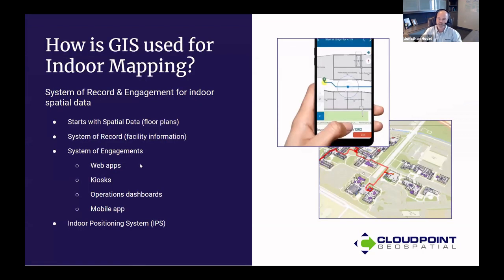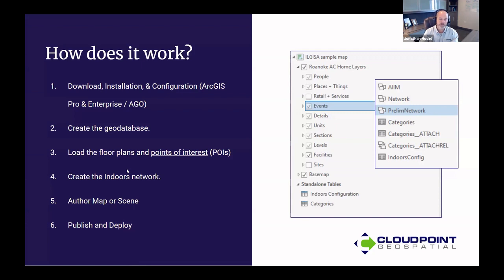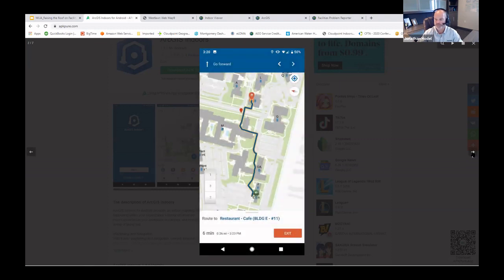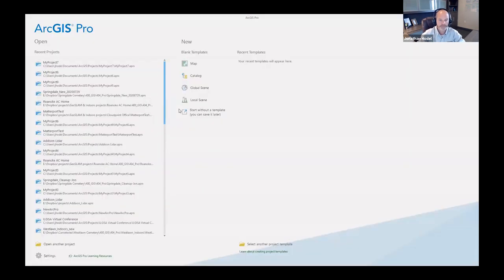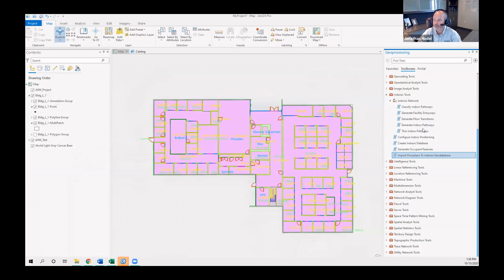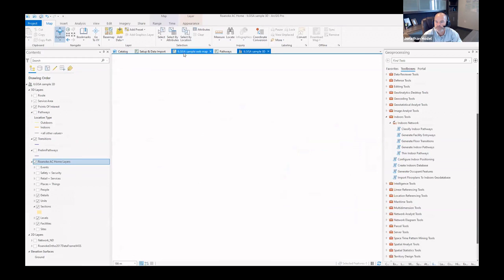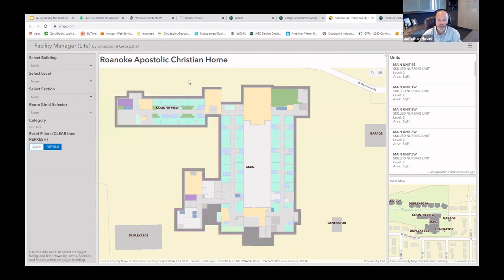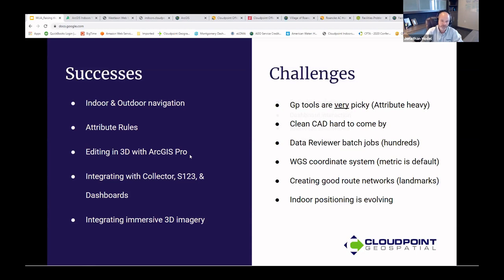Raising the Roof on Facility Mapping with ArcGIS Indoors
ArcGIS Indoors is a robust application which consumes CAD drawings, BIM models, or 3D scan data to create a centralized, interactive mapping interface of the interior space of your facilities. It can provide benefits such as space management, asset management, indoor routing with turn-by-turn navigation, critical life-safety information for emergency responders, and a single source for storing as-built information to share with engineers, architects, and developers. Now you can finally access all of your plans and as-built drawings through a highly detailed, interactive mapping interface. This presentation will take a high-level view of the necessary components for getting a facility's map up and moving and how you can begin laying the groundwork to make it happen.

Jonathan Hodel - CEO, Cloudpoint Geospatial